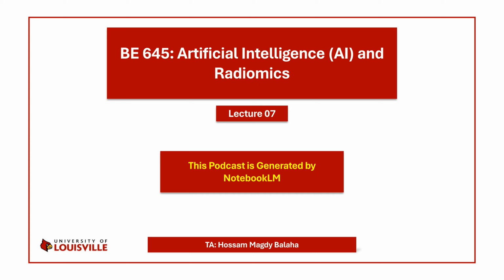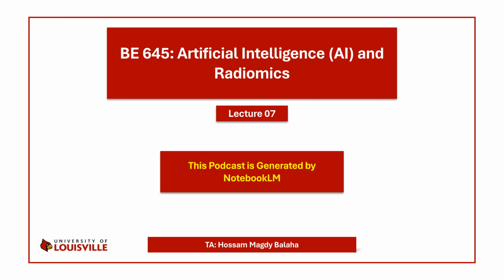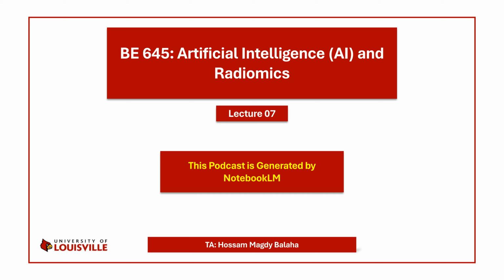BE 645: Artificial Intelligence (AI) and Radiomics - Lecture 07 Recap (AI-Generated Podcast)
BE 645: Artificial Intelligence (AI) and Radiomics (Spring 2025)

This seventh lecture provides an overview of radiomics using artificial intelligence, focusing on the extraction of both traditional handcrafted features and the Local Binary Pattern (LBP) technique. It begins by outlining a standard radiomics workflow, which includes image acquisition and segmentation, feature extraction, preprocessing, AI model development, and performance reporting. The lecture categorizes radiomic features into First-Order Features, which describe the distribution of intensity values; Second-Order Features, such as GLCM, which capture texture and patterns by analyzing spatial relationships between pixel intensities; and Higher-Order Features, which use complex mathematical transformations to capture intricate patterns. It emphasizes the importance of these features in analyzing texture, spatial relationships, uniformity, contrast, and complexity within medical images, particularly for characterizing tumors and lesions. The lecture offers practical examples of how these features are applied in medical imaging, such as in characterizing tumors, analyzing brain images for conditions like multiple sclerosis and Alzheimer's disease, and in breast cancer imaging to differentiate between benign and malignant lesions. A significant portion of the lecture is dedicated to Local Binary Pattern (LBP), a texture descriptor used for feature extraction that is invariant to changes in illumination. The lecture details the steps for calculating LBP, including selecting neighboring pixels, thresholding, and generating binary codes. It also addresses how to programmatically create LBP kernels and handle boundary cells. Furthermore, it discusses the advantages of LBP, such as its simplicity, efficiency, robustness to illumination changes, and flexibility, as well as its disadvantages, including limited global context and sensitivity to noise. The lecture also explores combining LBP with GLCM to utilize different aspects of texture and spatial relationships, and introduces extensions like Uniform LBP to reduce dimensionality and enhance robustness.